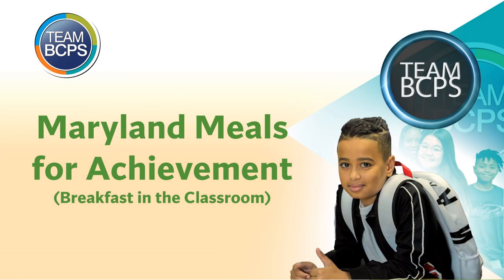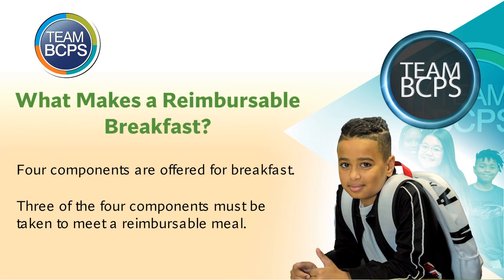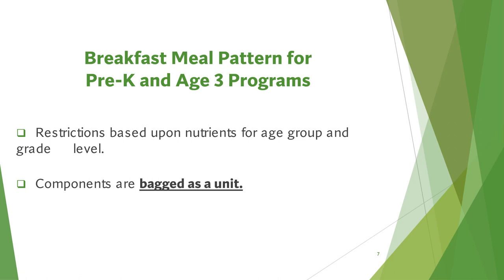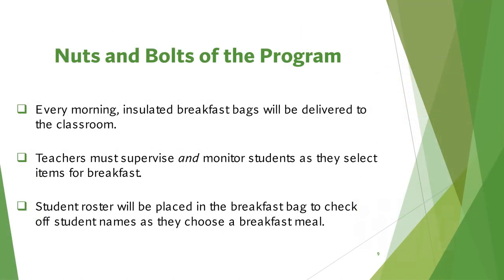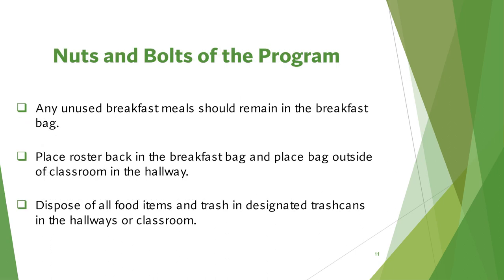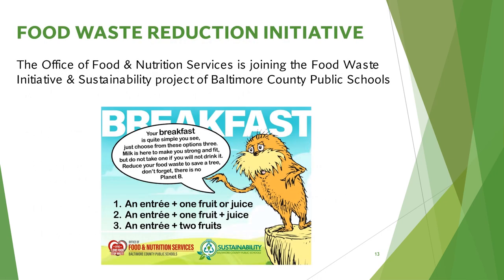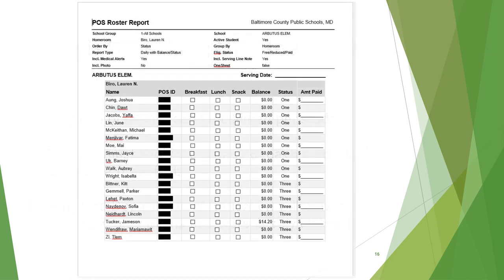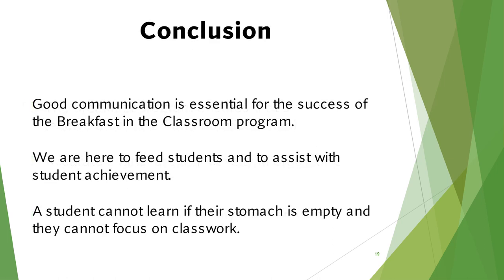Maryland Meals for Achievement - Breakfast in the Classroom